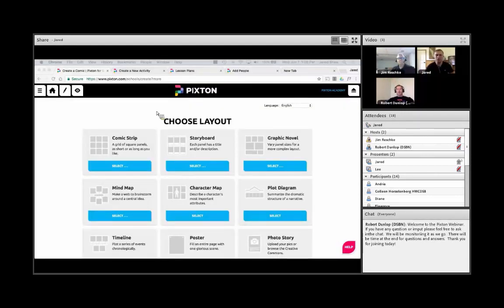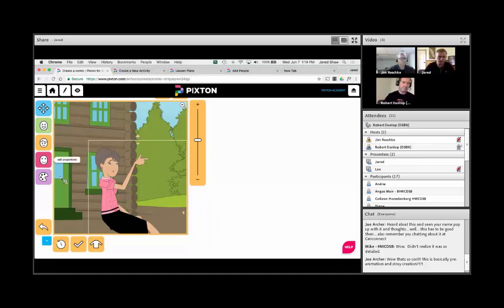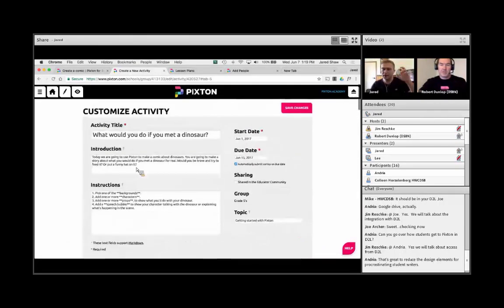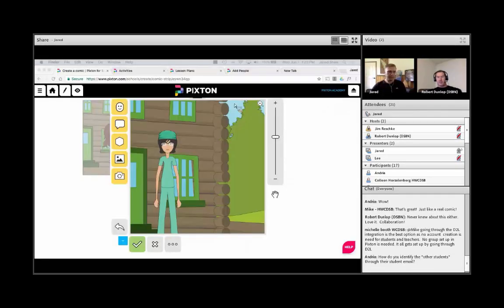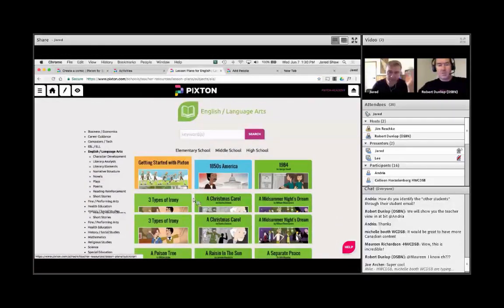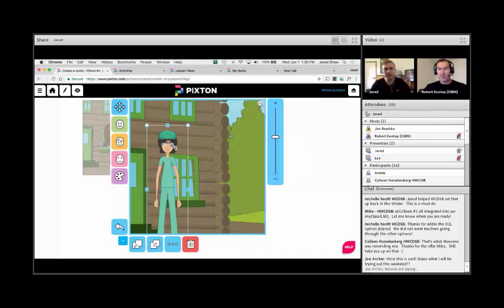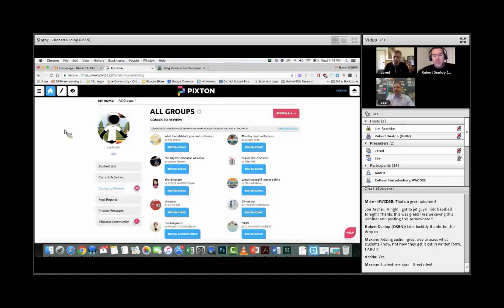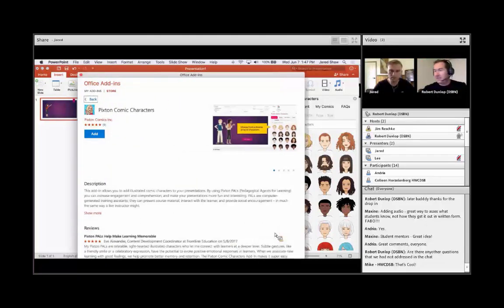Pixton Webinar July 7th